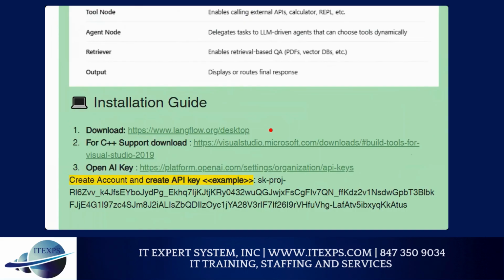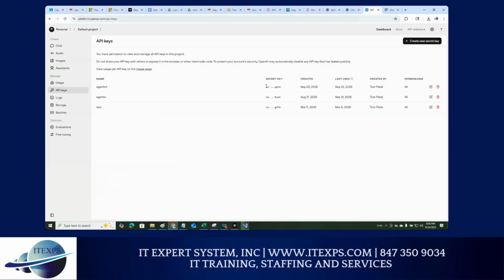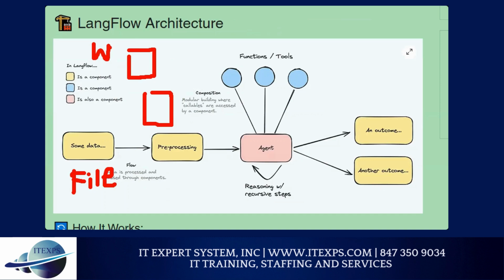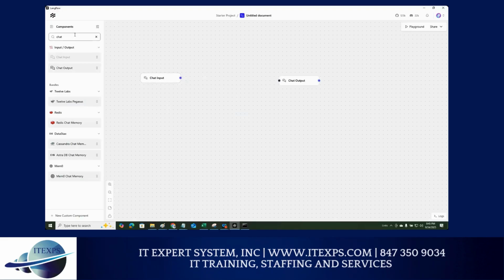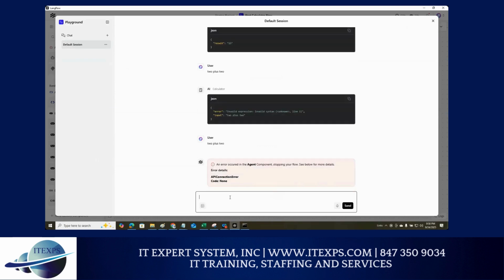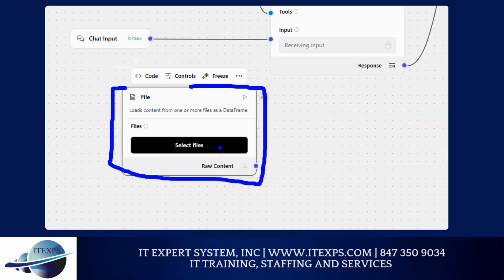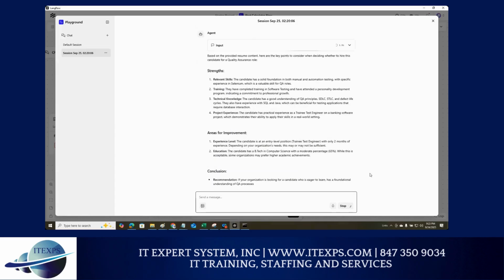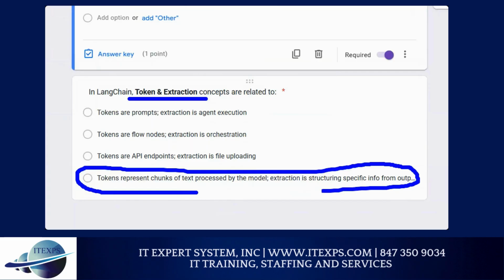Building Agentic AI with Langflow – Part 1 Hands On Lab | IT Expert System, INC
Corporate Training
Business Strategy
Change Management
Risk Management